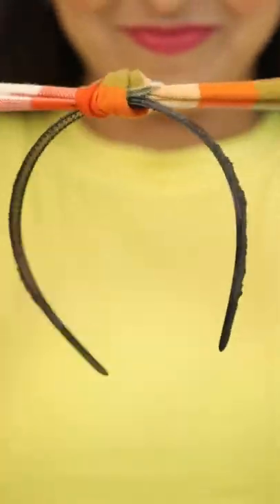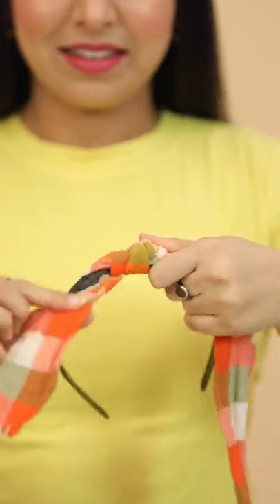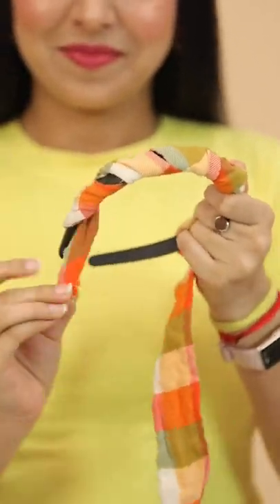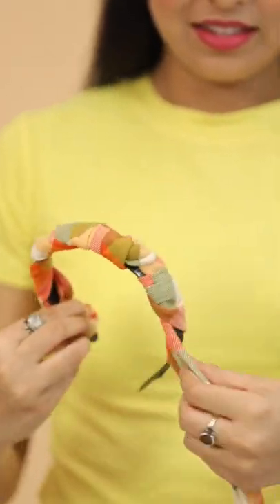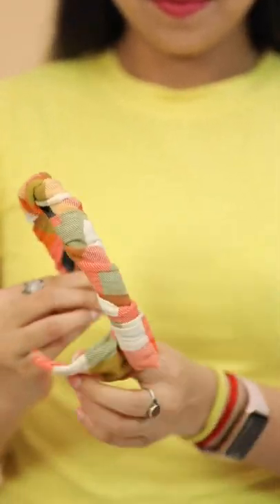Transform Your Old Hairband Into New